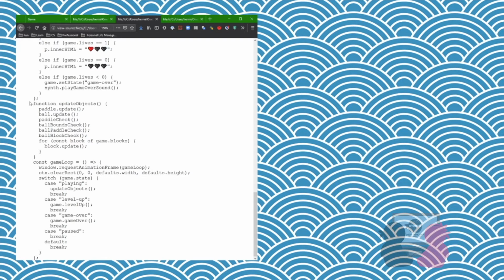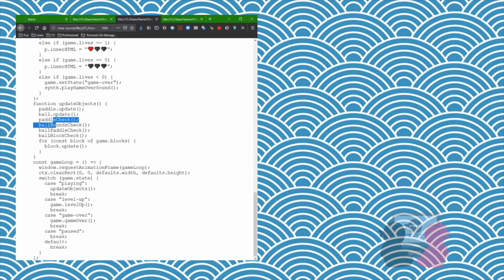JavaScript Concepts: Loops Part 5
From part 1 to 4, Sensei Allison will not put it all together and do a demonstration of loops in a real game. She will, also, explain how game loops work with a browser's balance of many tasks.